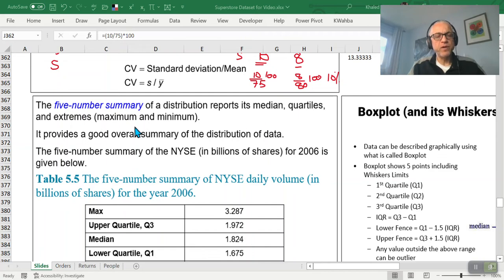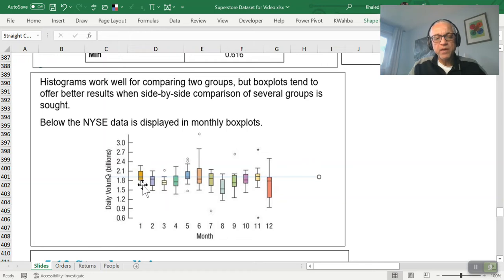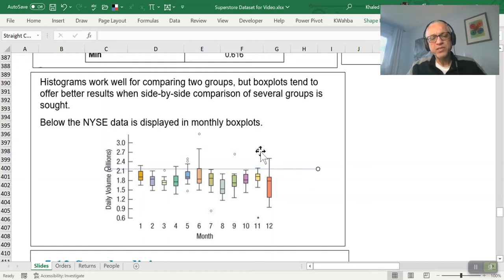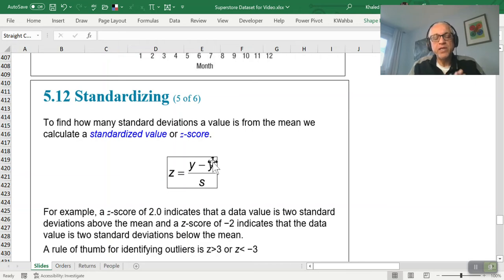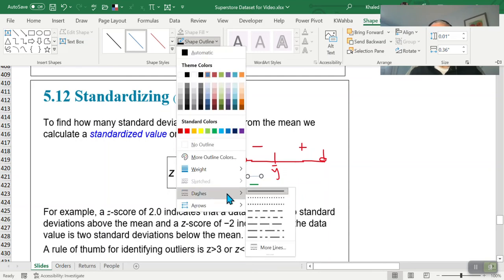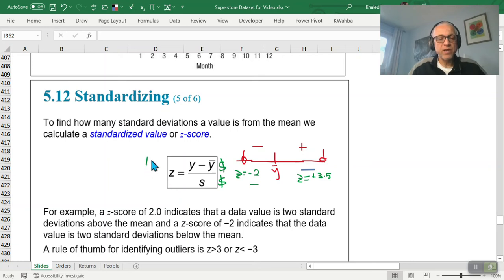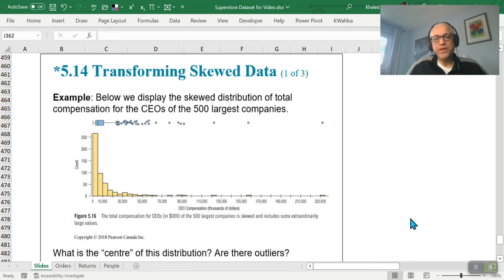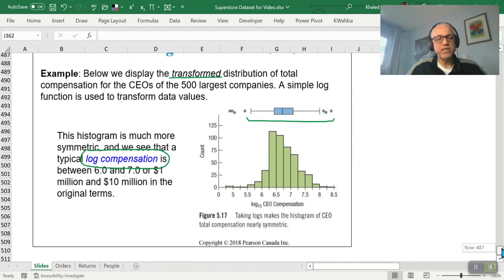WEEK 4 - PART 5: How To Display Numerical/Quantitative Data III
9/30/2022 10:40:17 AM